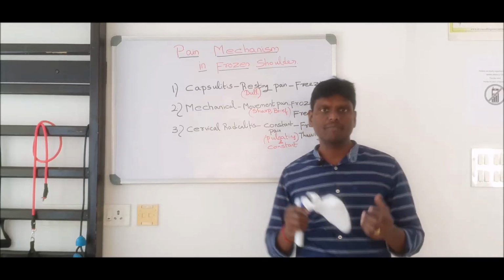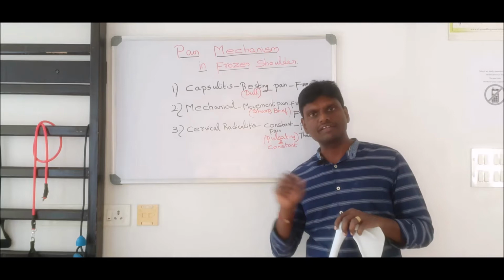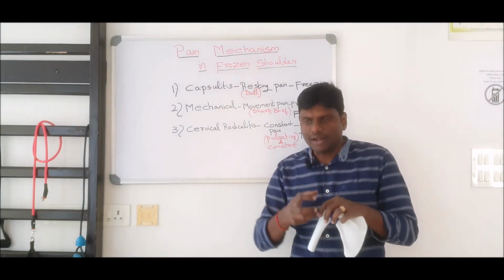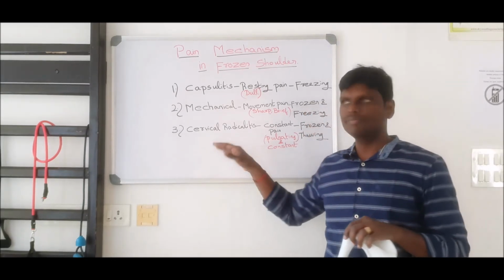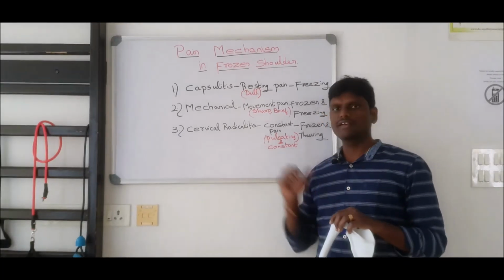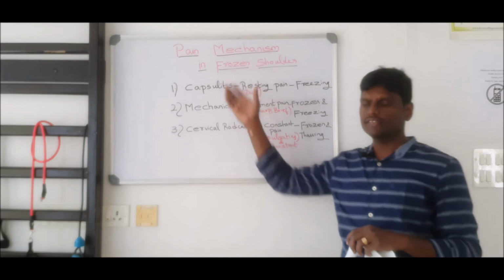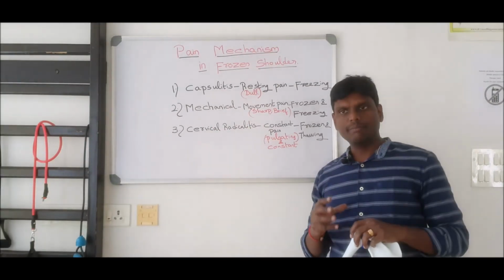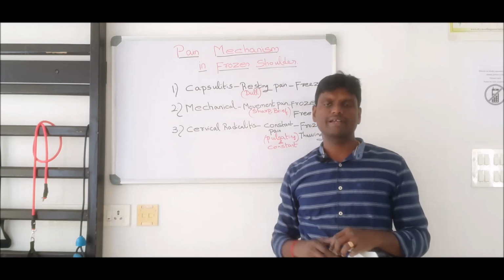Pain Mechanism in Frozen Shoulder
This video explains the pathophysiology of pain in frozen shoulder in their respective stages.